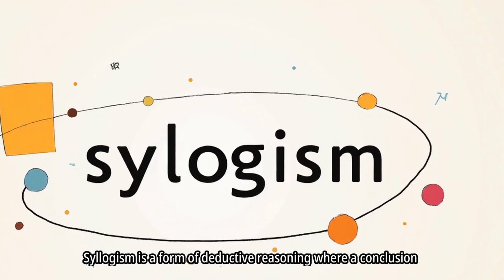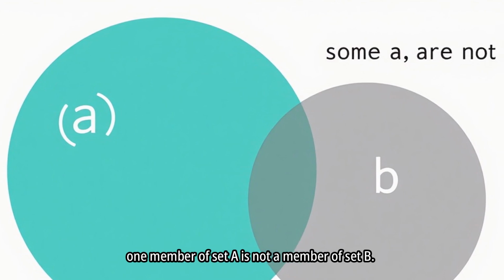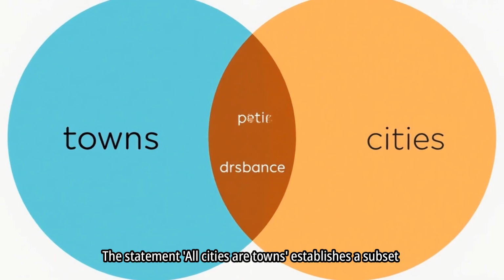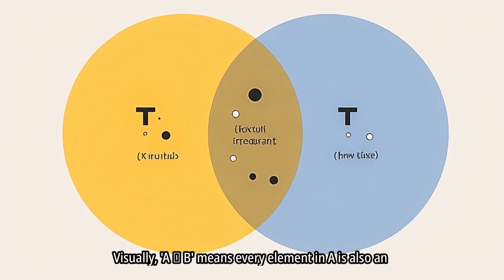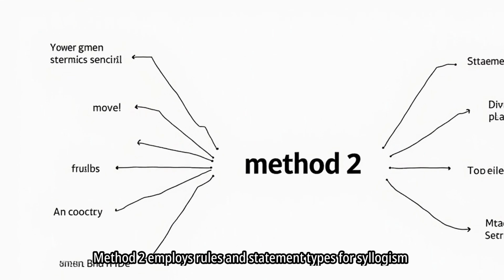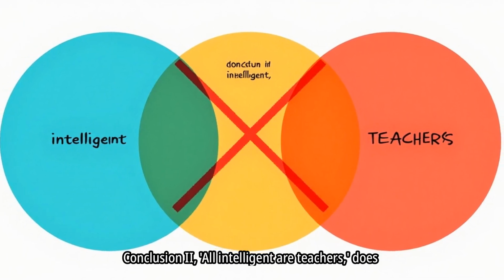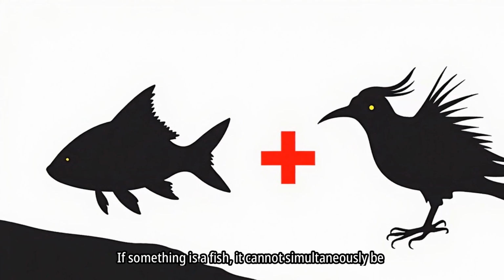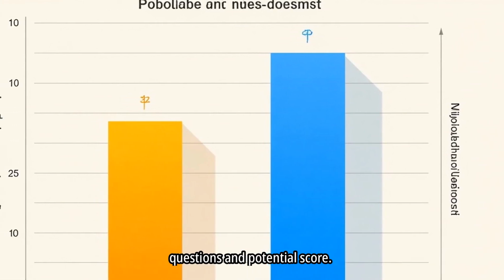Syllogism Made Easy | Logical Reasoning Tricks for Government Exams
🚀 Master Syllogism in Logical Reasoning in minutes!

In this video, you will learn:
✅ What is Syllogism and its types
✅ Step-by-step methods to solve syllogism questions
✅ 15+ solved examples for practice
✅ Previous year government exam questions explained
✅ Tips & shortcuts to solve questions faster

Perfect for SSC, UPSC, RRB, Banking, and all competitive exams. Make reasoning simple, quick, and memorable!